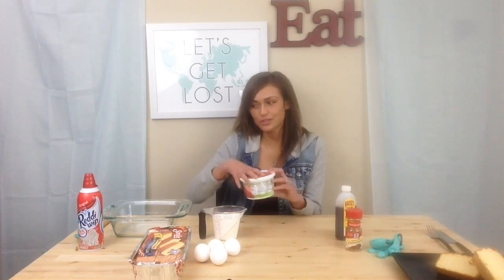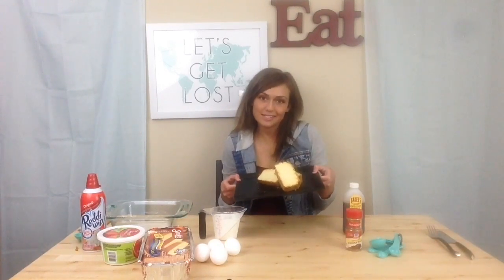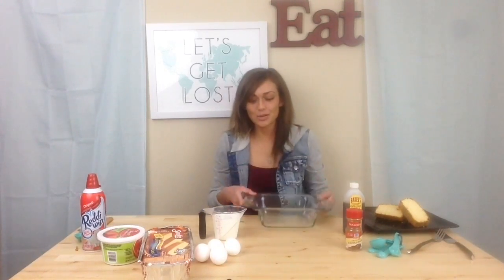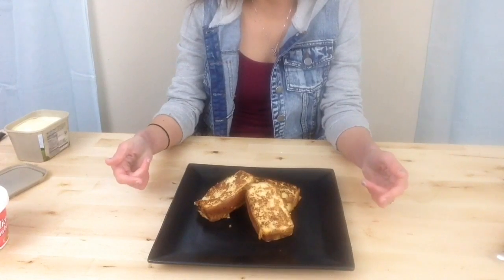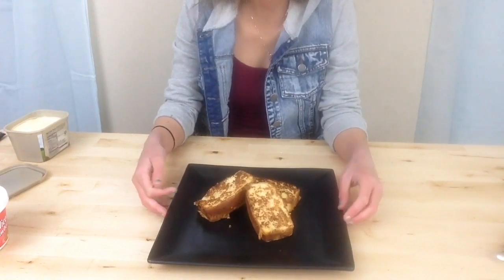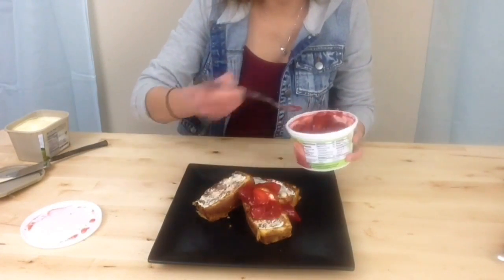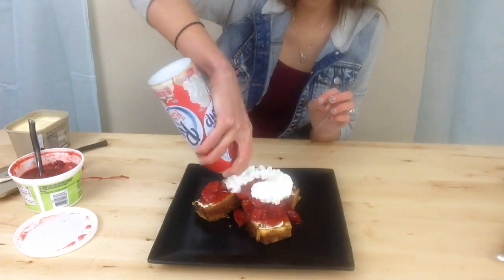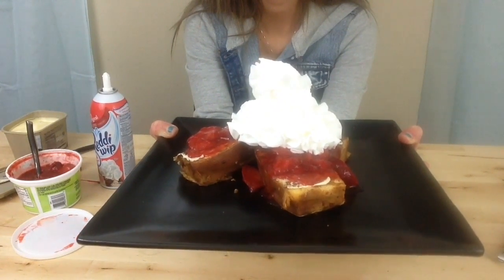Pound Cake French Toast!!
This has to be the most delicious french toast recipe on earth:) You can find the recipe on my blog If you have anything that you would like me to make or any suggestions for the next video, please comment:) Also if you liked the video dont forget to hit the thumbs up and subscribe:)